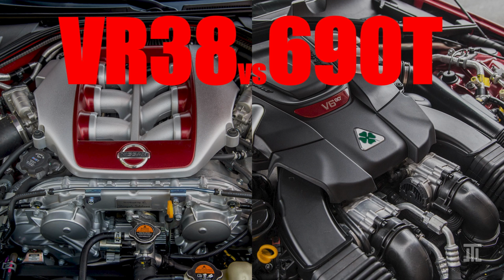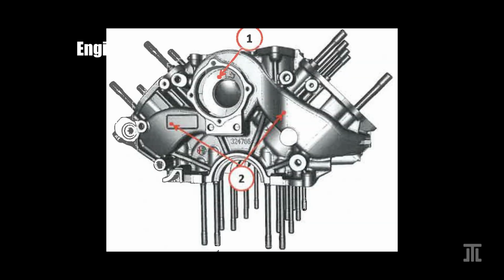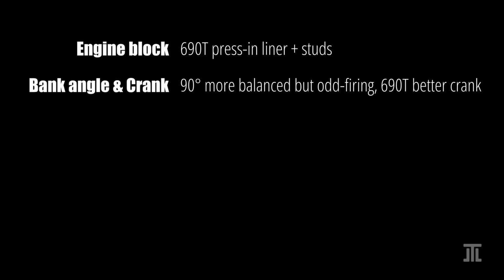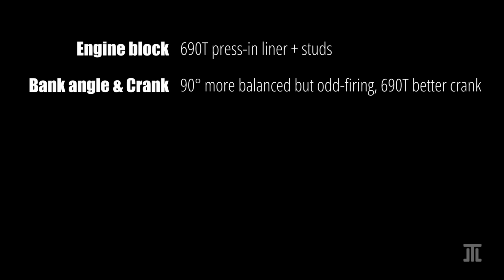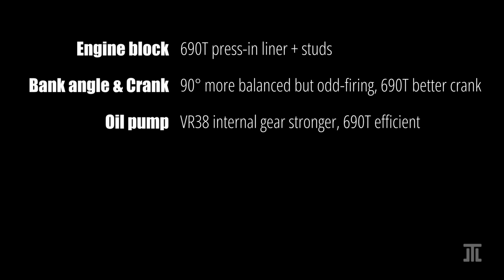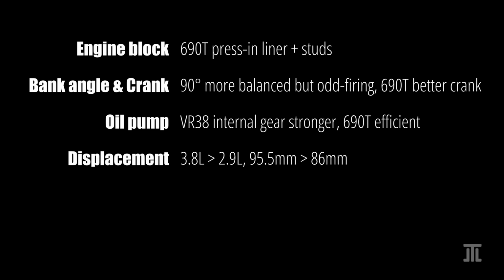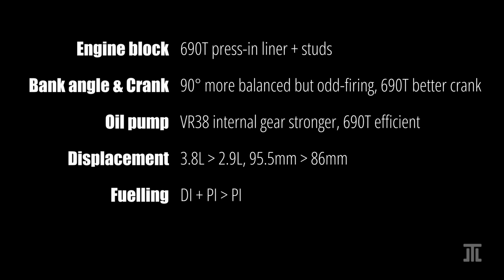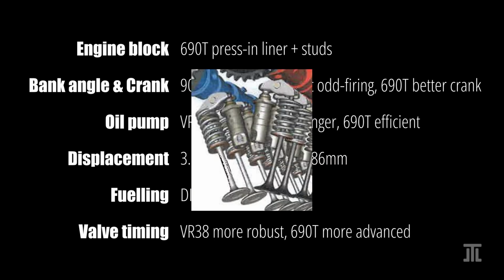Nissan VR38DETT vs Alfa Romeo 690T (Quadrifoglio): Iconic Designs Compared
00:21 Engine block
01:39 Bank angle & crankshaft
03:03 Oil pump
03:21 Displacement & stroke ratio
03:58 Fuelling
04:20 Valve timing
04:57 Conclusion